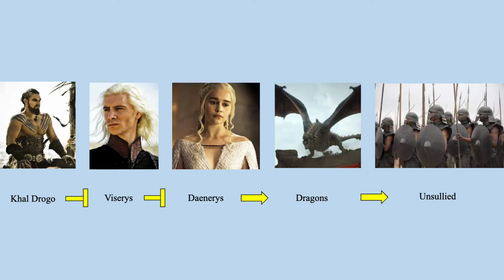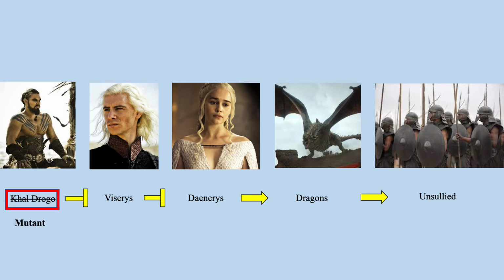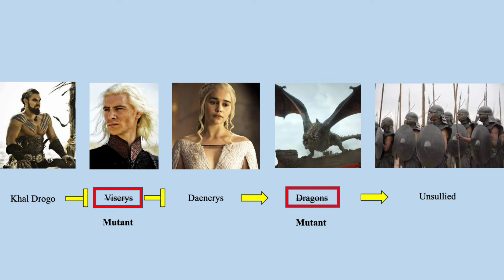GN311: 6-1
Pictures:
Viserys